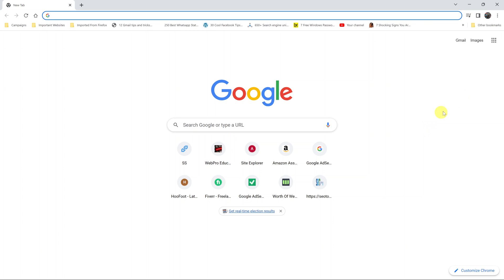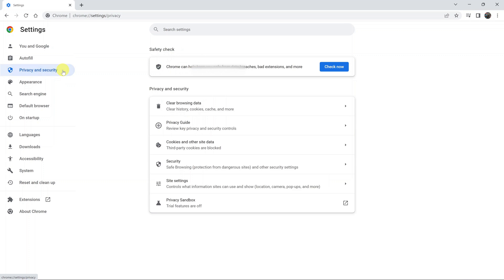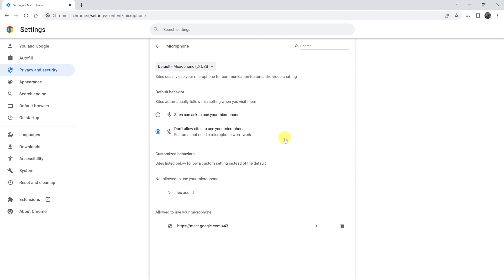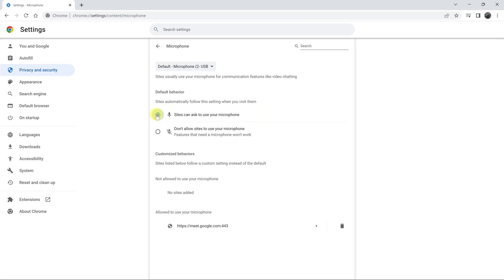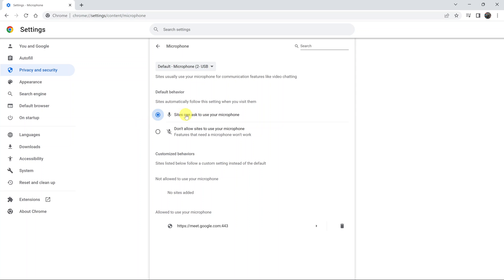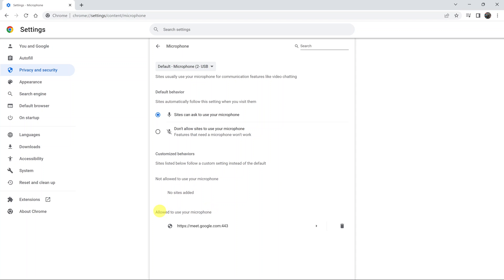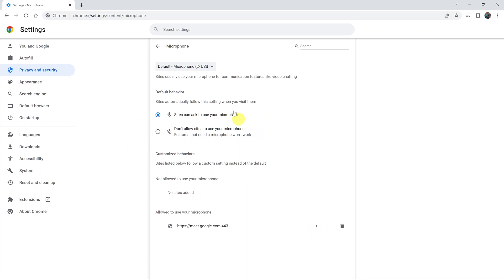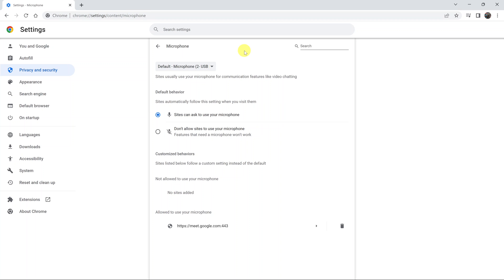How To Enable Microphone In Google chrome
If you want to learn how to enable the microphone on your Google Chrome browser, then this is the video for you. You can enable the microphone to ensure that websites that need the microphone can get access if need be.

The option is off by default, but, you can enable the option for the website to always ask for permission to use the microphone from which you can accept or decline.

Blacklist the websites that should not be allowed to use the microphone, even when the option is on. Likewise, you can add exceptions of websites that can use the microphone, even when the option is off.
Delete or remove any of the websites from both lists by clicking on the bin icon near each website.

You can also choose the default microphone that Google Chrome will use to use from here, among the options from the drop-down menu.

Cell Phone Tripod Adapter